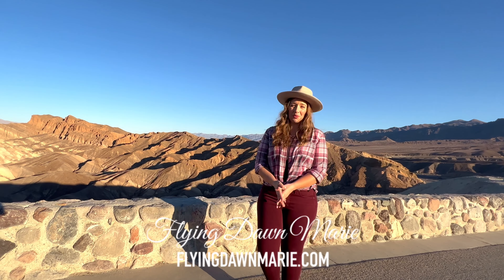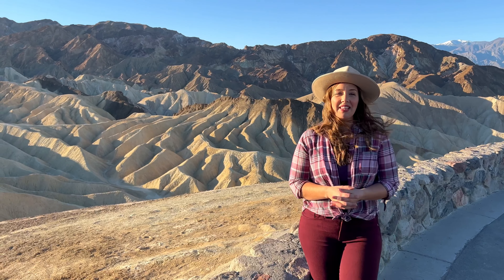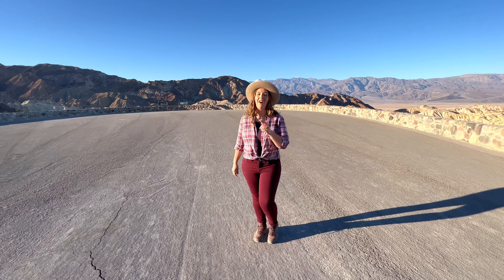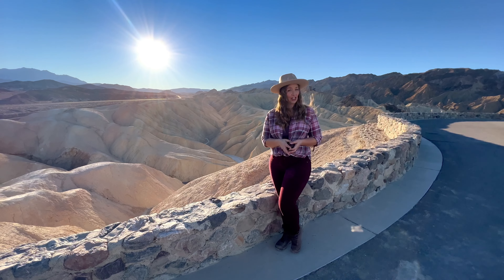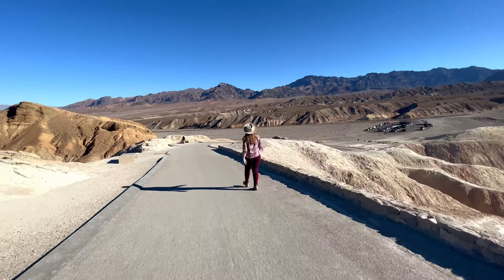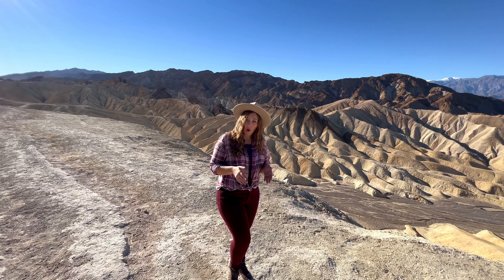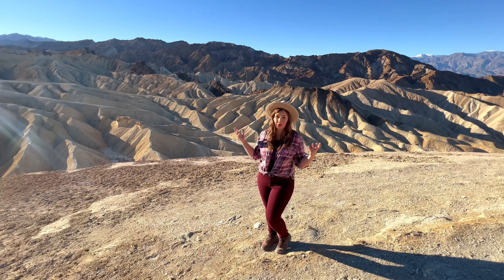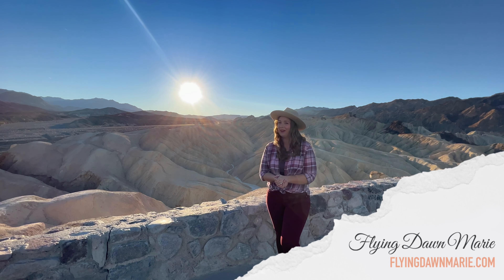VLOG 131: Zabriskie Point (Death Valley National Park)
In this week's video we're heading to Zabriskie Point inside Death Valley National Park...and today I'm sharing what it's like to visit this point and how it looks up close.

Zabriskie Point, a National Historic Landmark, is part of the Amargosa Range located on the east side of Death Valley National Park near the Furnace Creek Visitor Center. This area offers sweeping panoramic views and fascinating topography that features several different types of unique and colorful rock formations.

For decades Zabriskie Point has not only been incredibly popular with photographers and hikers, it’s also been prominently featured as the backdrop for countless films and photoshoots. I hope this video will encourage you to plan your own visit to this incredible spot...for more detailed information see my full Zabriskie Point blog post